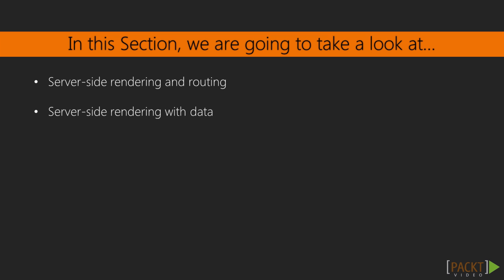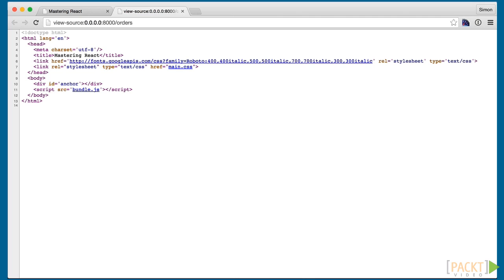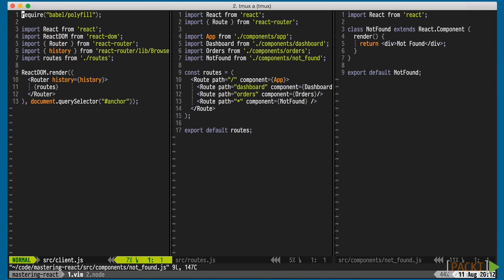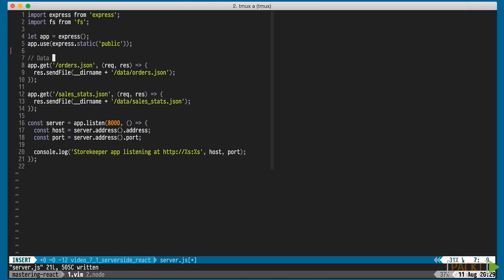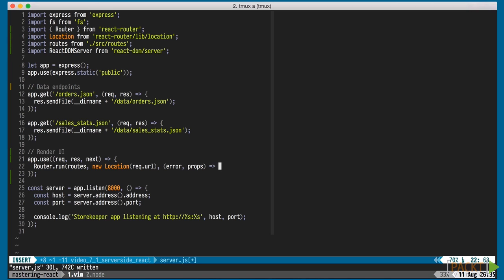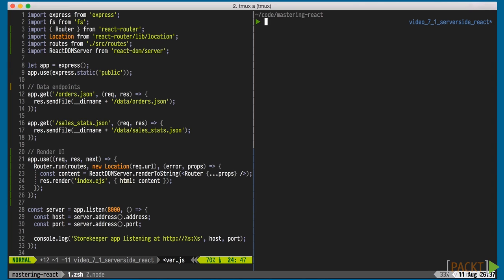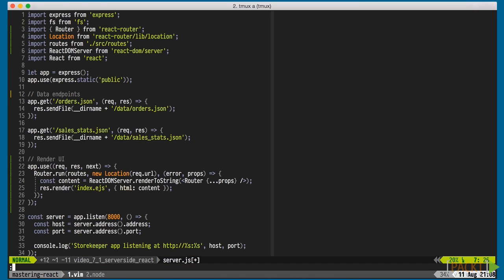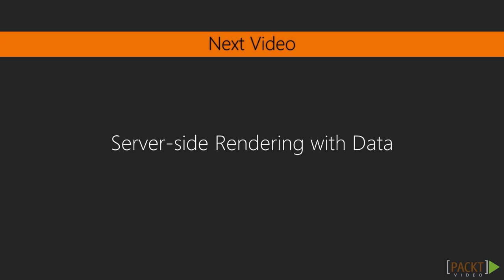Mastering ReactJS: Server-side Rendering and Routing | packtpub.com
React is primarily a client-side framework for single-page applications; however, it can be used to render HTML on the server as well.
• Use react-router on the server
• Use our components and React.renderToString on the server